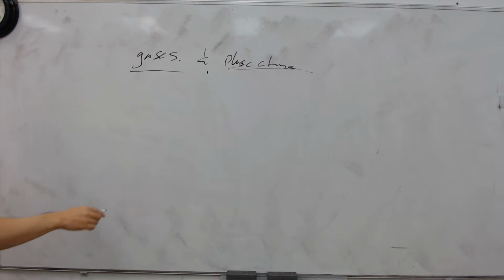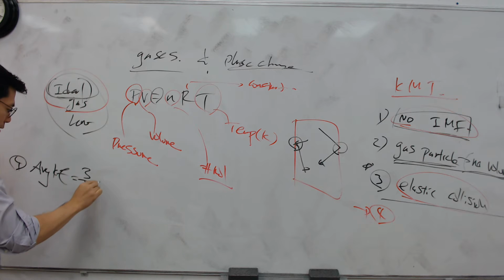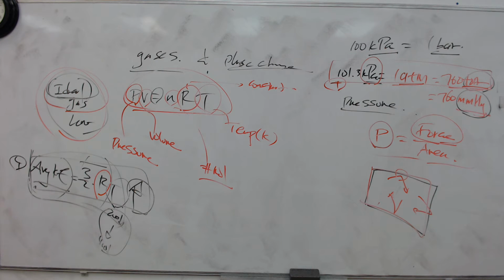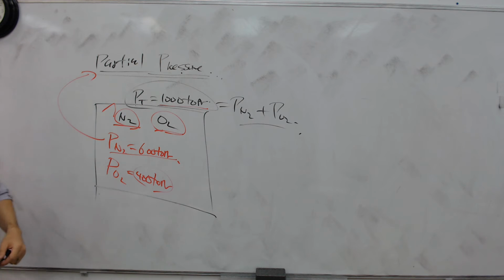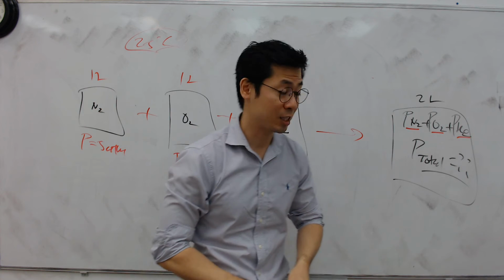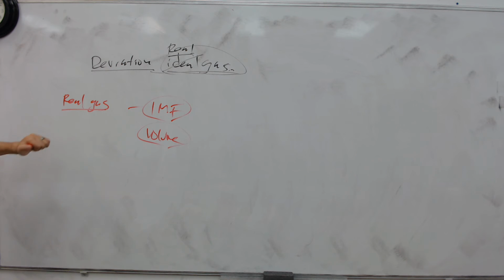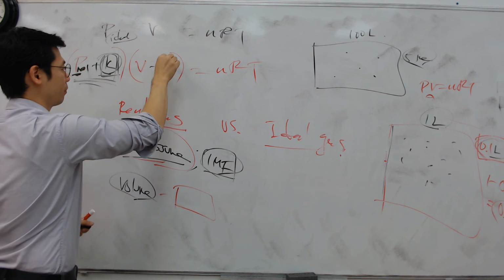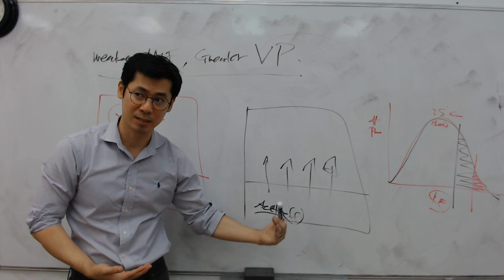2021 SUMMER WEEK 5 AP CHEMISTRY GAS LAWS